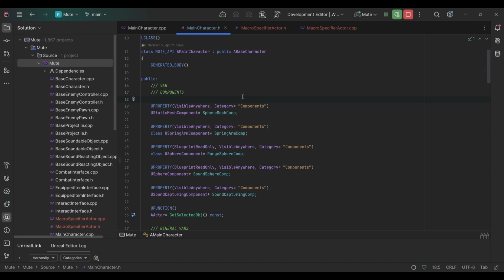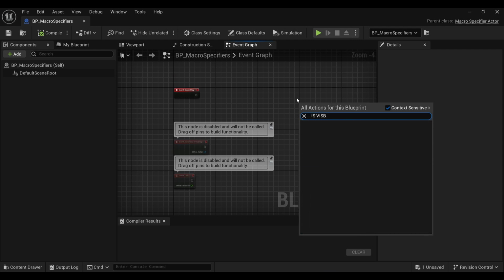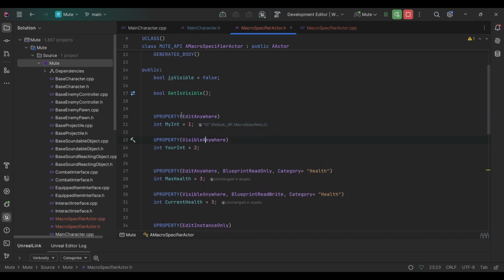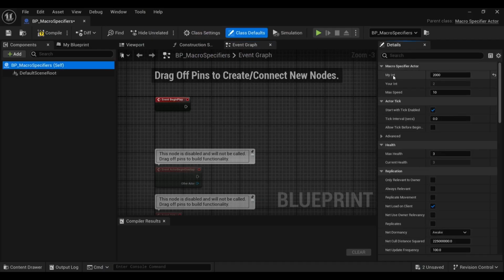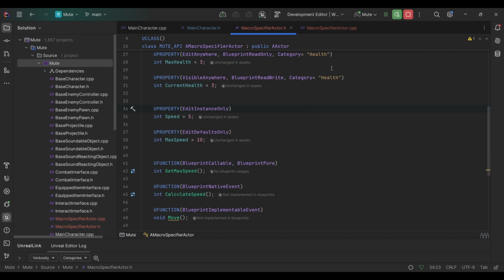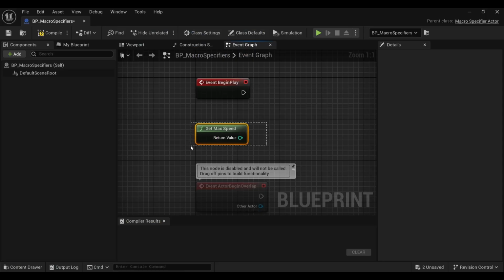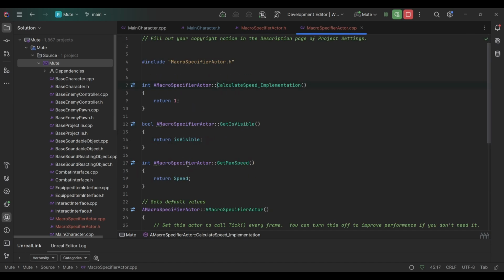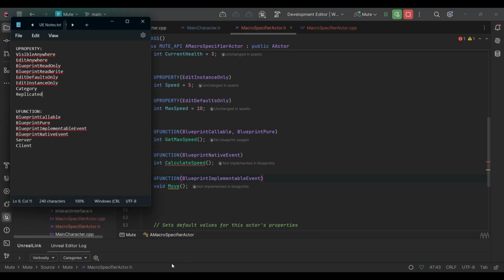Unreal Engine 5 - Unlock the power of UPROPERTY & UFUNCTION macros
Learn how to utilize the power of UPROPERTY & UFUNCTION macros to level up your Unreal Engine C++ knowledge.
This video will cover the most commonly used specifiers used with UPROPERTY & UFUNCTION macros, how to use them and why.

Join my journey of learning the Unreal Engine game engine and learn with me the secrets of this powerful game engine.